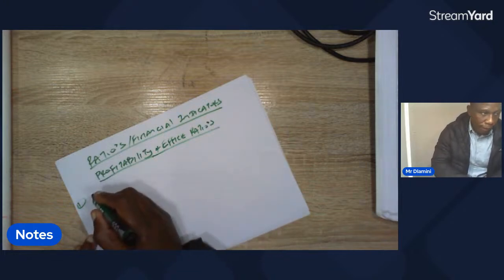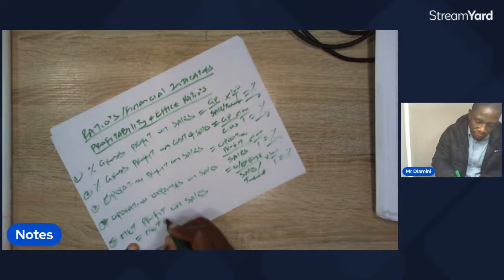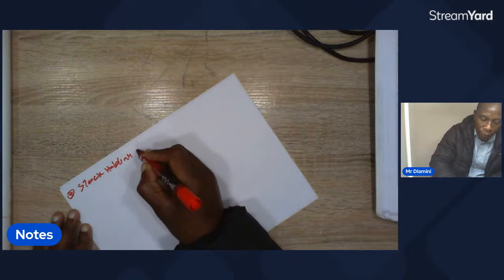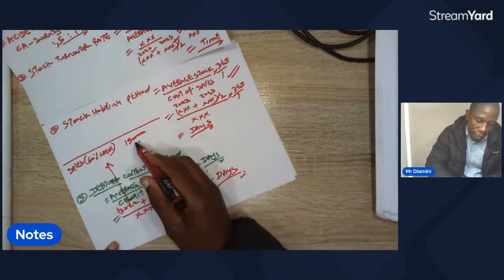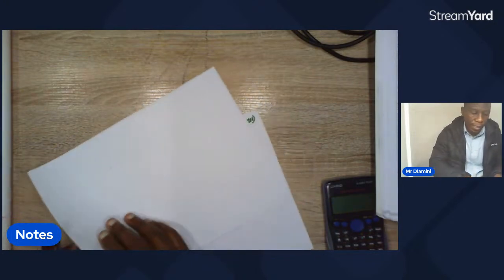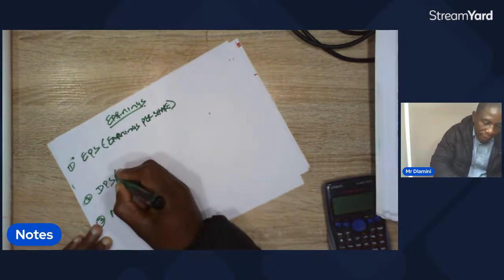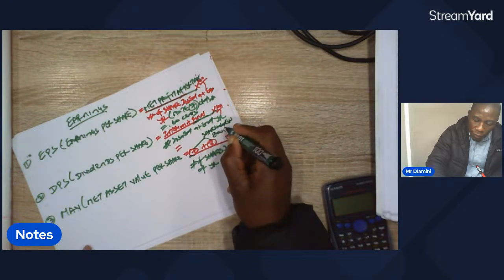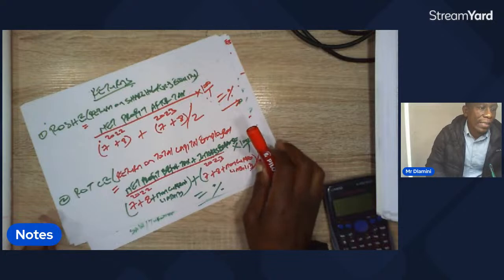Accounting Revision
Join Mr Dlamini as we revise accounting